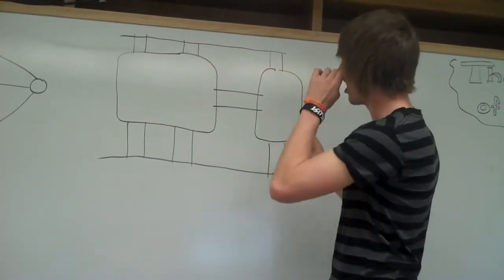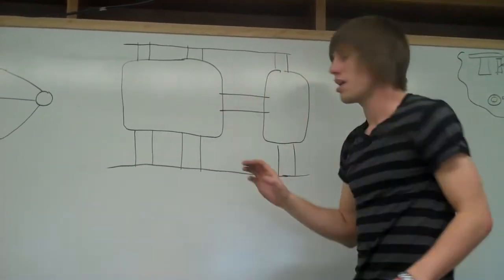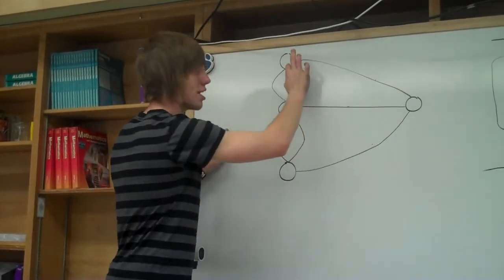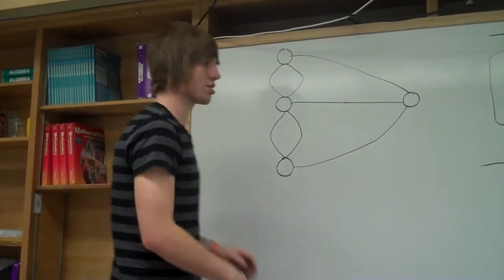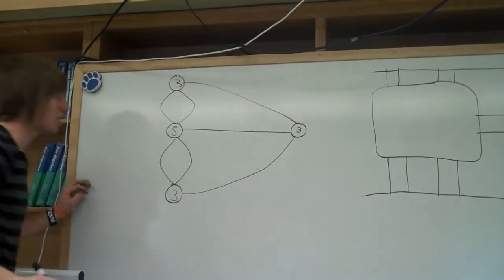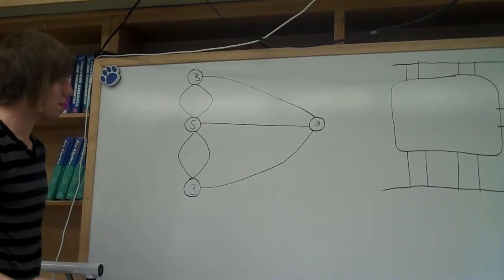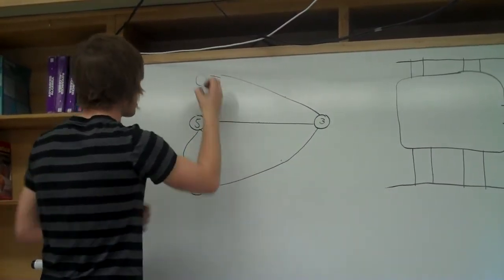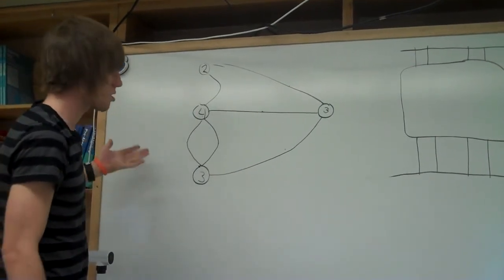The 7 Bridges of Konigsberg